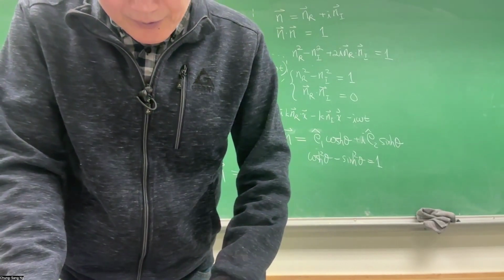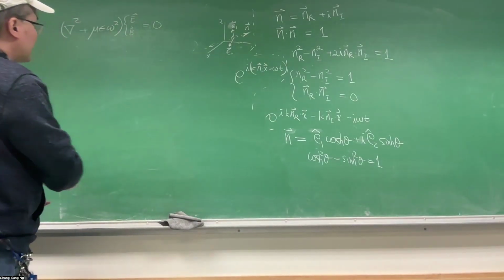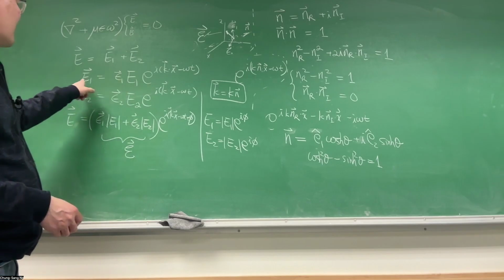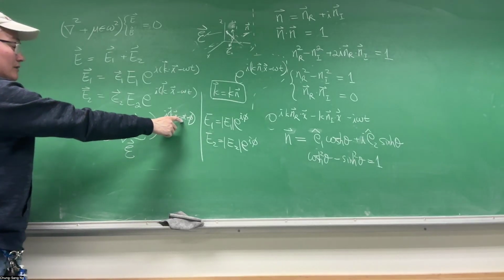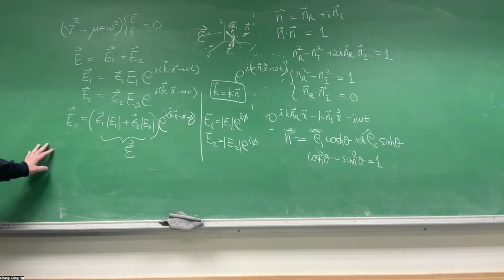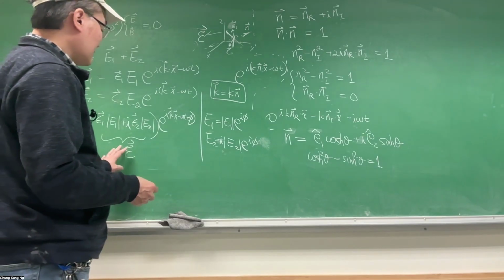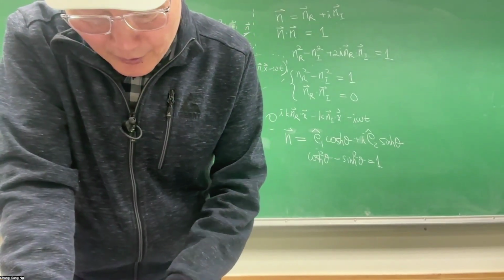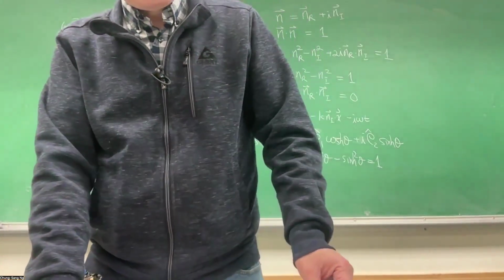Jackson Section 7.2 Linear Polarization